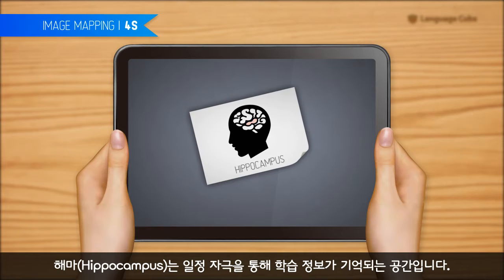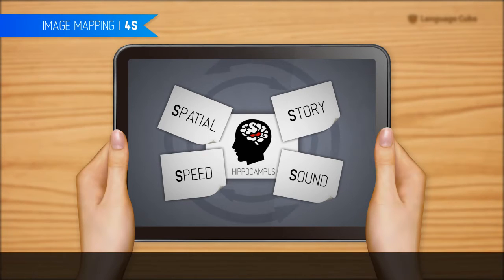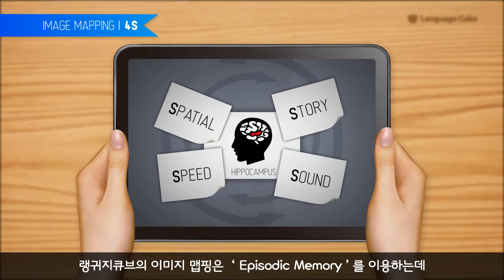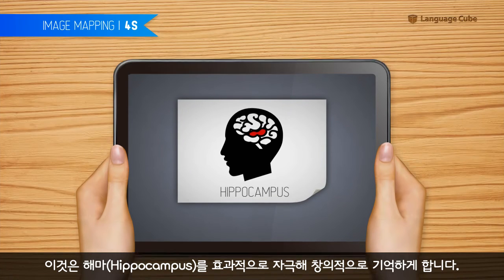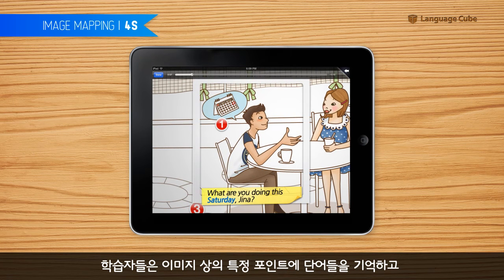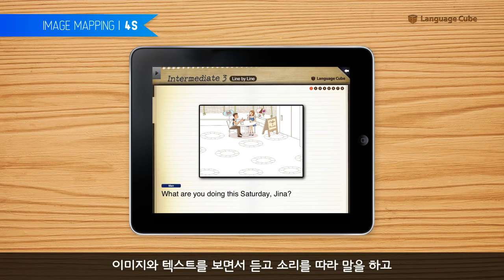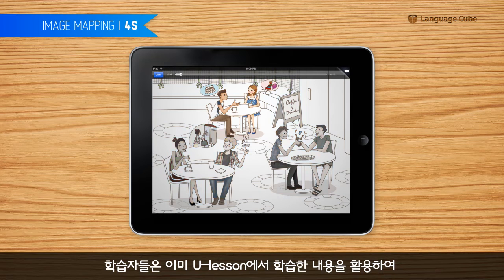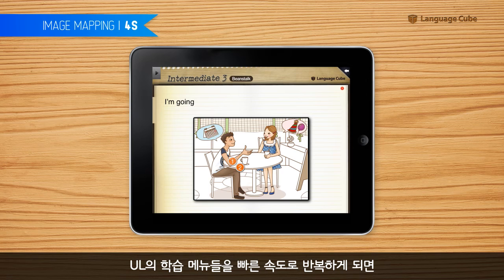IMAGE MAPPING I 4S